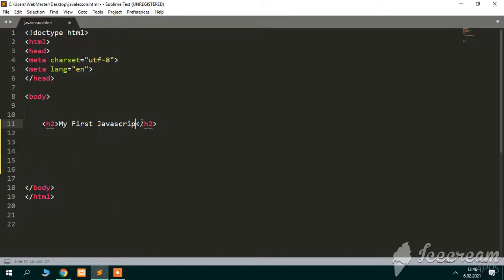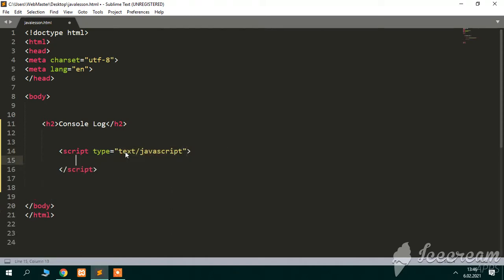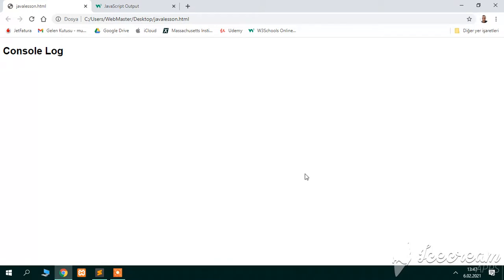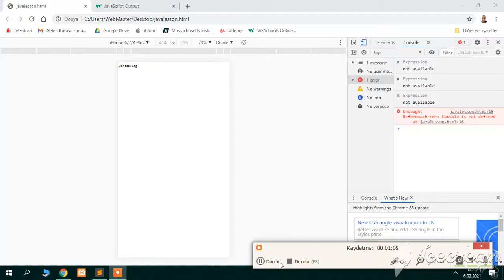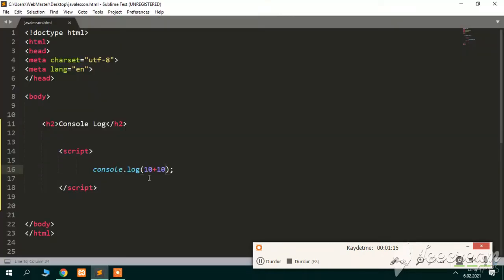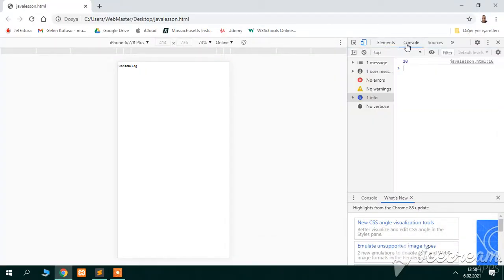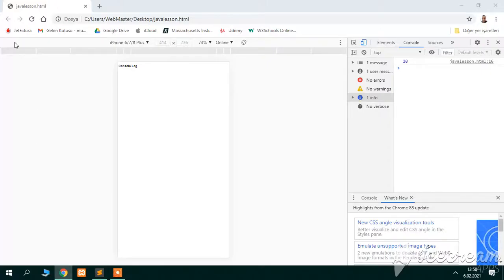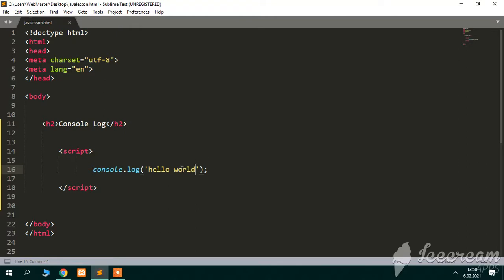Console log, hello world (text and math massage)